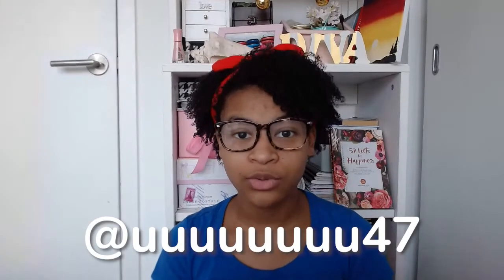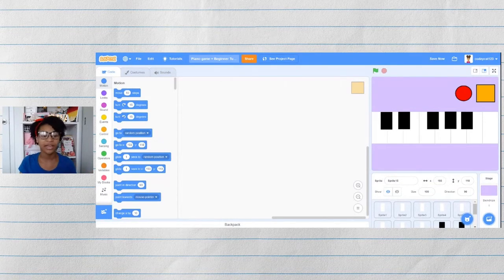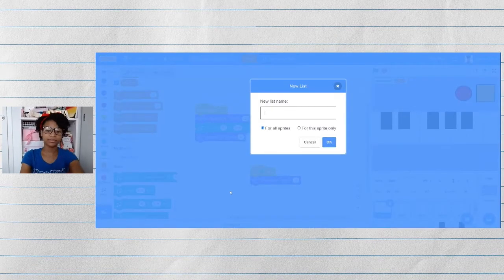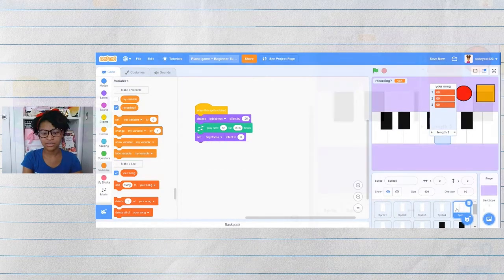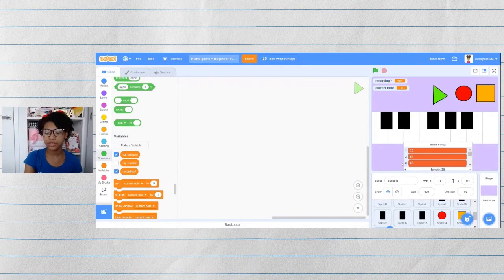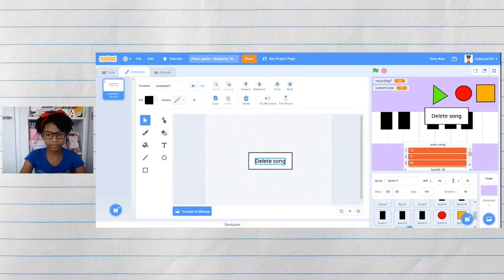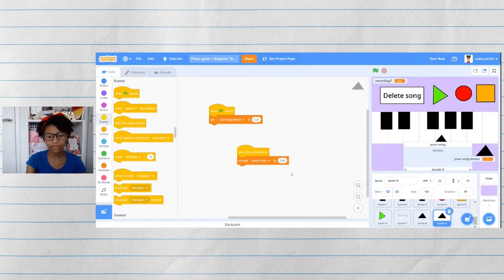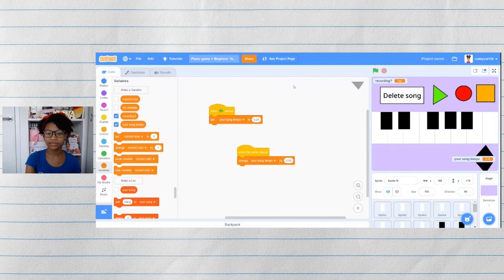Make a piano that RECORDS in scratch!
Have you used the piano you created in Scratch to make a great song? Have you made a song so amazing that you want to hear it again and again? In this tutorial, I will teach you how to make a piano game that allows you to record the songs that you compose!

Watch my MOST POPULAR VIDEO right now!

I love coding! Check me out on Scratch...